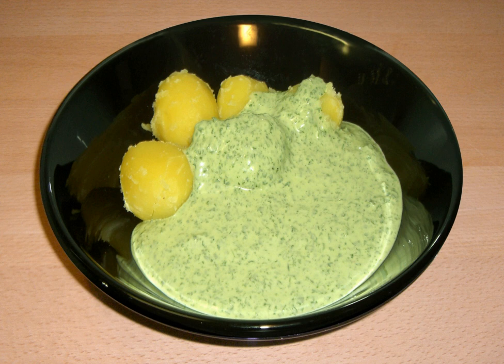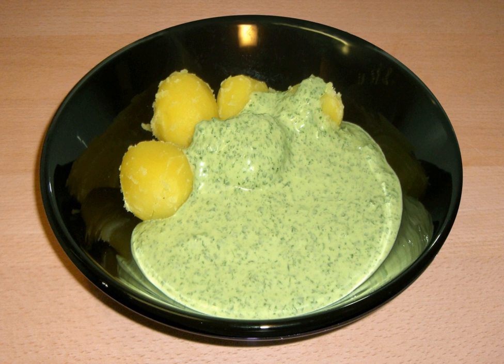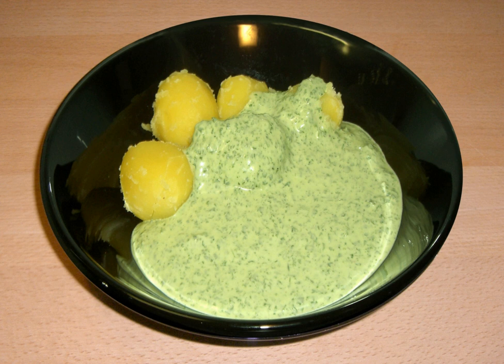Green Sauce | Wikipedia audio article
This is an audio version of the Wikipedia Article:
Green Sauce

00:00:26 1 History
00:01:09 2 Italian salsa verde
00:01:58 3 French sauce verte
00:02:26 4 German Grüne Soße
00:04:41 5 Argentinian chimichurri
00:04:59 6 Californian Green Goddess dressing

- Socrates

SUMMARY
Green sauce is a family of cold, uncooked sauces based on herbs, including the Spanish and Italian salsa verde, the French sauce verte, the German Grüne Soße or Frankfurter Grie Soß (Frankfurt dialect), and the Argentinian chimichurri.
The Mexican salsa verde, though also called a "green sauce", is instead based on tomatillos; the New Mexico version uses a green chile base.